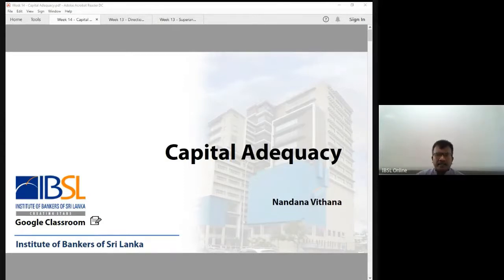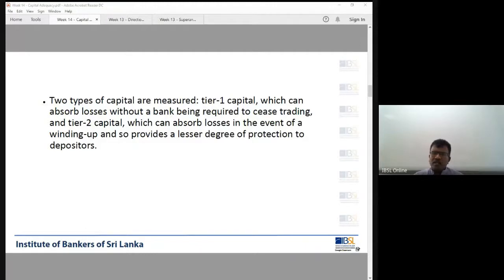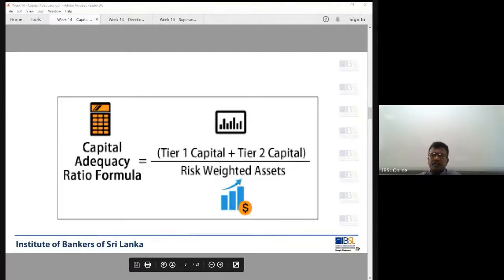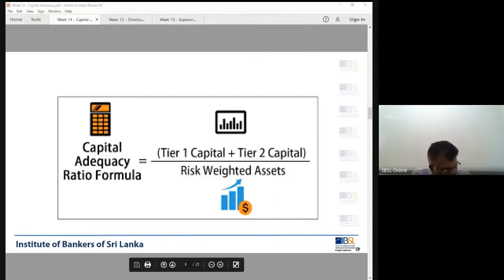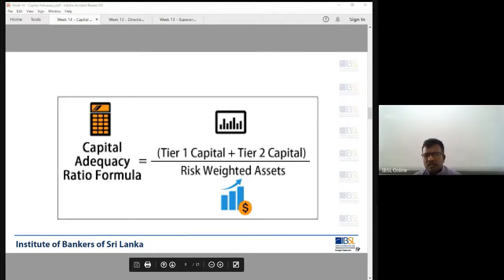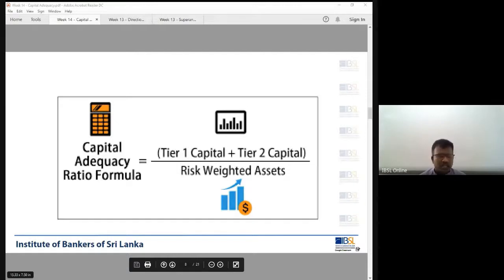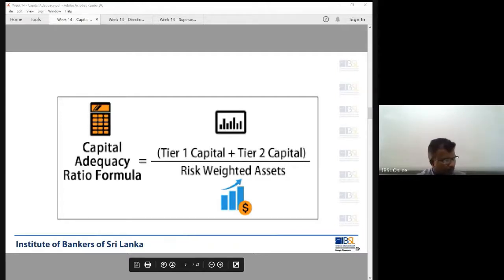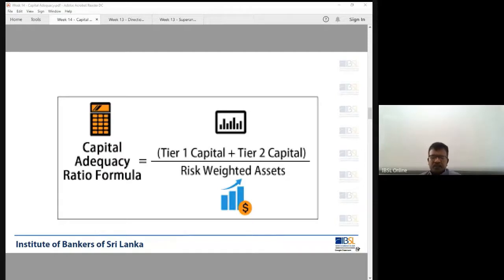I06 E 201 V 29 08 2020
Non-Banking Financial Business
Medium - English
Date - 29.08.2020